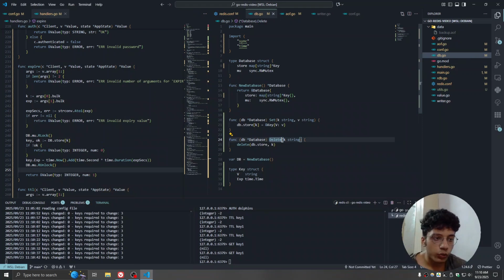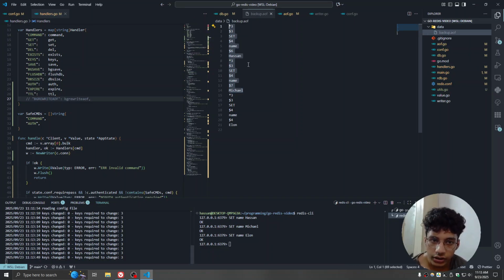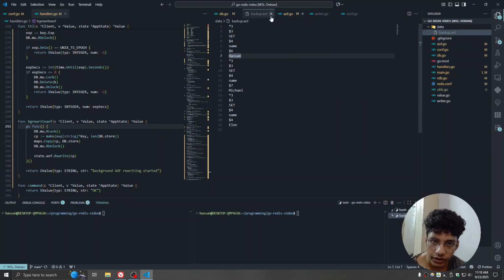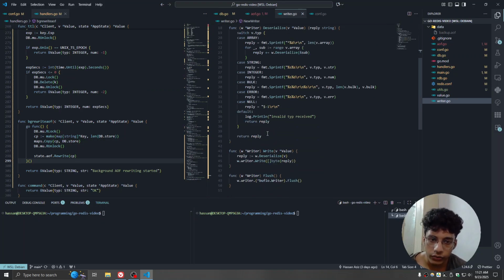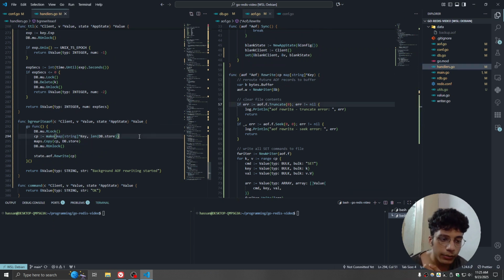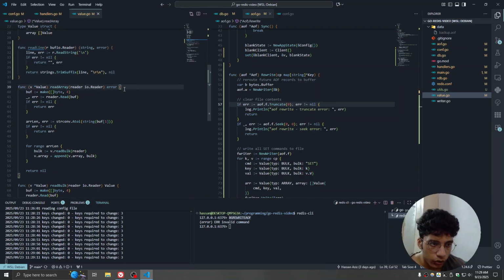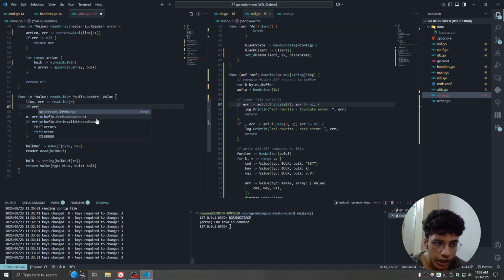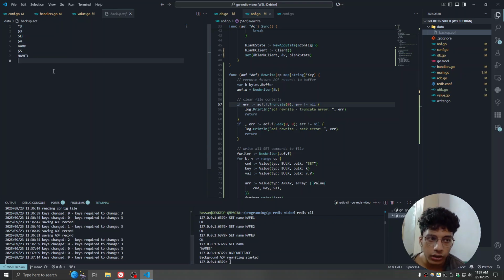Building a Redis clone in Go - Part 12 (Rewriting AOF files)